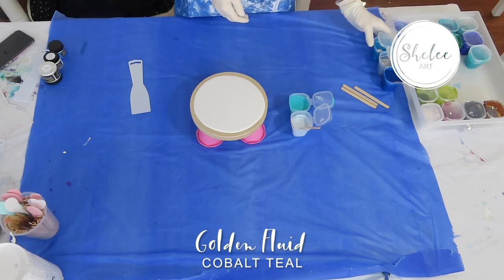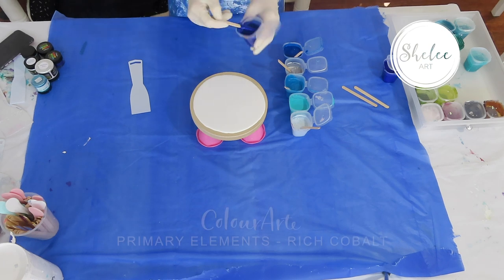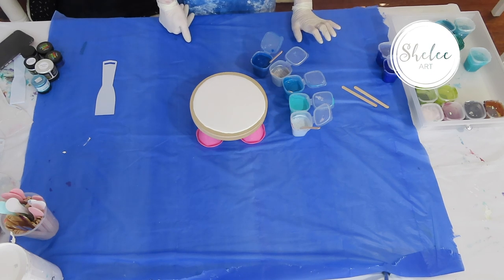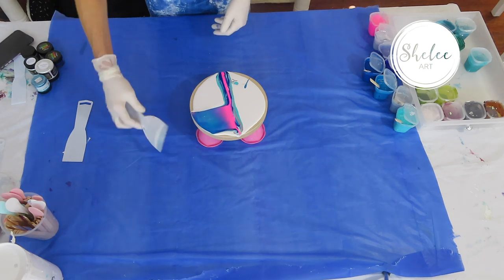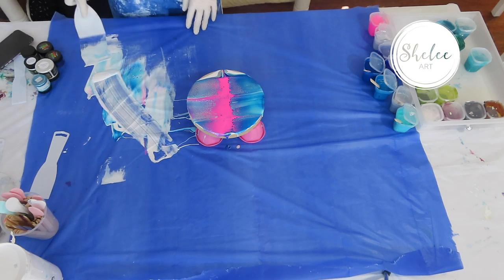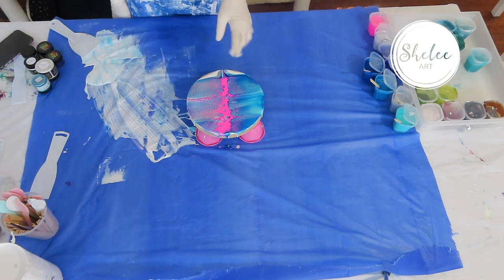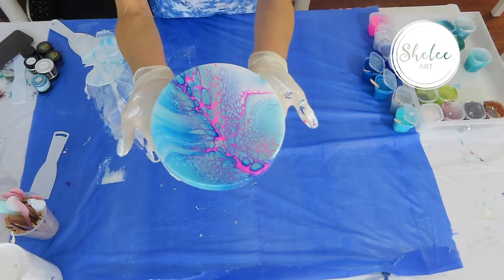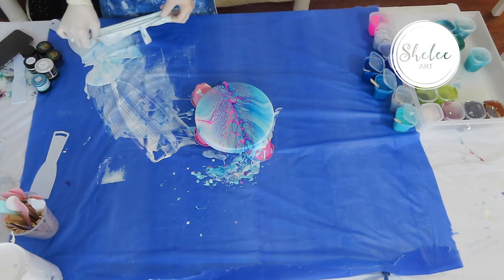60. Sheleeart - Coastal Beach pour that ended up a Unicorn! - Sound on for details on colours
Another that didn't turn out how I thought it may.  It may have helped if I'd checked to see if I had all my paints mixed first.  Good One Sheleeeeee!  Never fear, neon pink saved the day!

 I've never loved silver and have always gravitated towards gold, so I thought I might give it a crack.  I do go into a bit of detail on selecting the right colours to mix and a bit more detail on how to layer them for the right look.  I had to wait a bit longer for my cells to develop on this one and at first I was going for coastal beach we ended up with a magical unicorn. Giddy up!

Colours are -
ColourArte - Bling It - Interference Blue Pearl + Bling it Interference Green+ Primary Elements - Stargazer
Golden Fluid - Cobalt Teal
ColourArte - Primary Elements - Sky Blue
ColourArte - Bling It - True Silver
Mattisse - Pthalo Blue
My Special Neon Pink

If you love my acrylic fluid art blooms, you can learn how to create them by joining my E-Course. In the course you will learn my recipes and get access to the sheleeart facebook worldwide community.